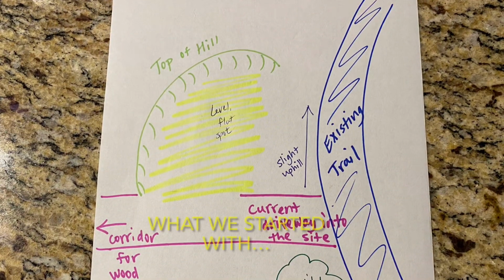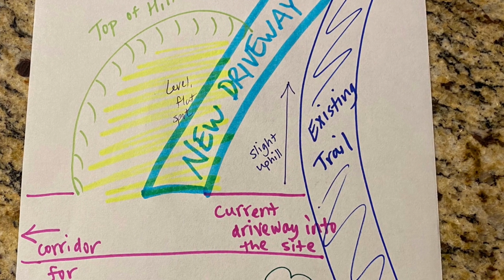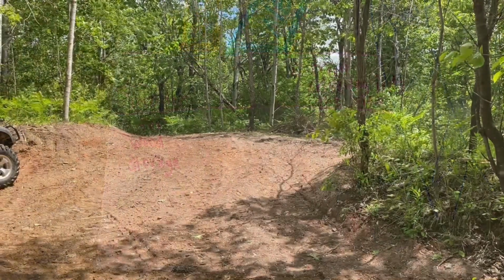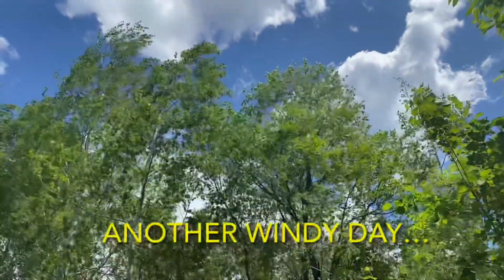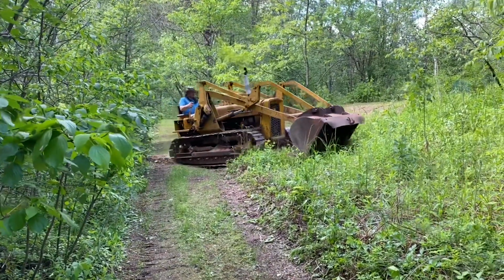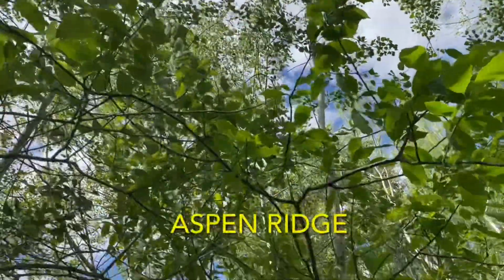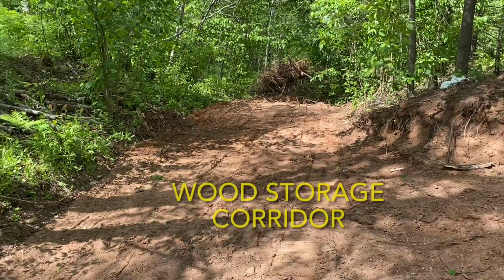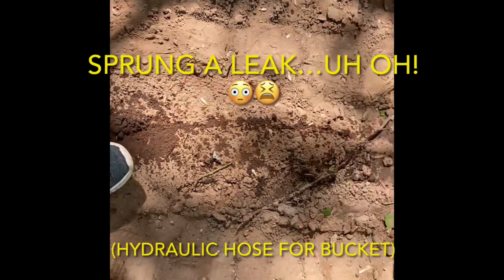Another NEW ROAD?! (& TRAGEDY Strikes the John Deere 440 CRAWLER)-Popple People-Episode 44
In this episode, we contemplate excavating yet another NEW ROAD at the SAW SHACK build site with the John Deere 440 CRAWLER...& TRAGEDY STRIKES on Aspen Ridge! 😳 Tune in to find out what happens!

The Popple People

Due to factors beyond the control of The Popple People, we cannot guarantee against unauthorized modifications of this information, or improper use of this information. The Popple People assume no liability for property damage or injury incurred as a result of any of the information contained in this video. The Popple People recommend safe practices when working with sawmills, power tools, automotive lifts, lifting tools, jack stands, electrical equipment, blunt instruments, chemicals, lubricants, or any other tools/equipment seen or implied in this video. Due to factors beyond the control of The Popple People, no information contained in this video shall create any express or implied warranty or guarantee of any particular result. Any injury, damage, or loss that may result from improper use of tools, equipment, or information contained in this video is the sole responsibility of the end user and not The Popple People or any of its subsidiaries.